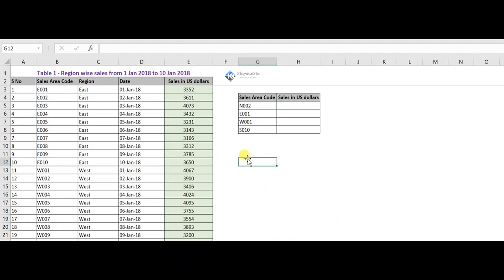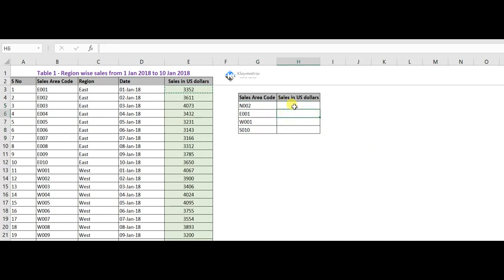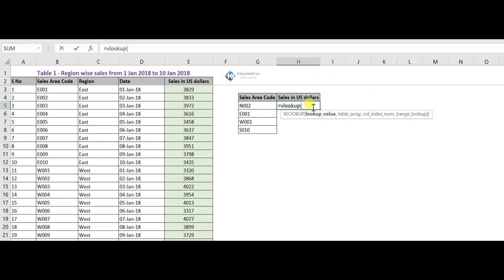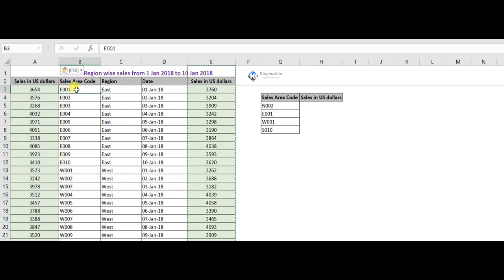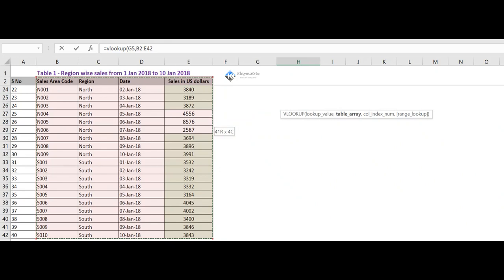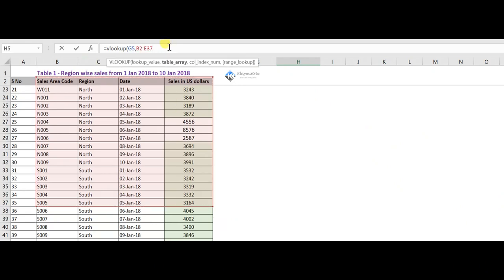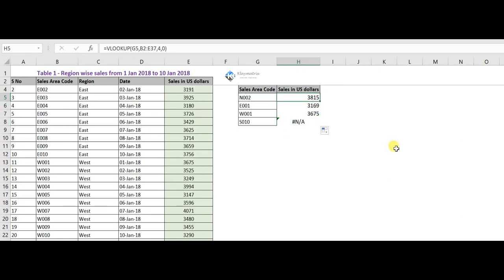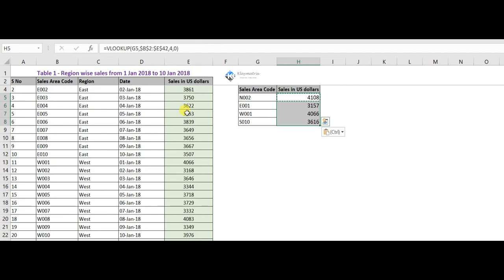Chapter 9-Vlookup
This video explains the most used lookup function - VLOOKUP !